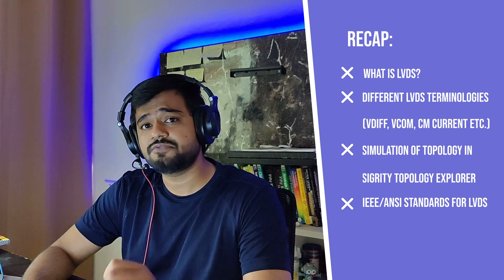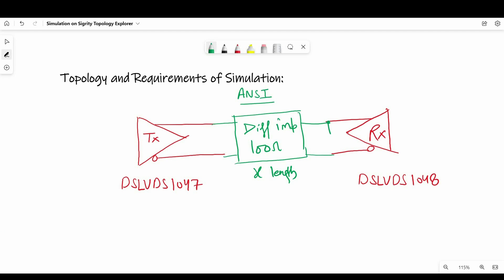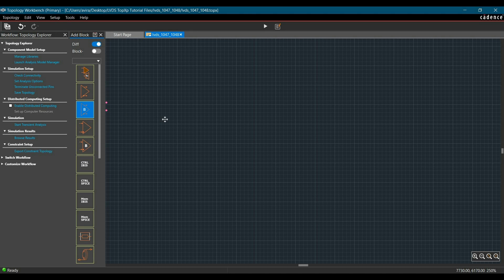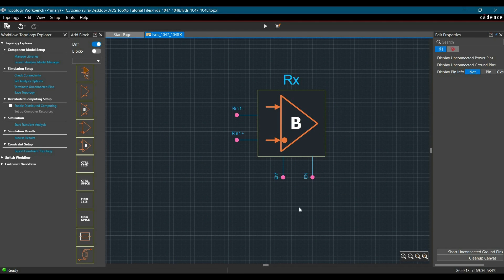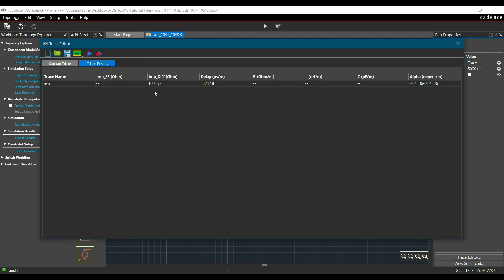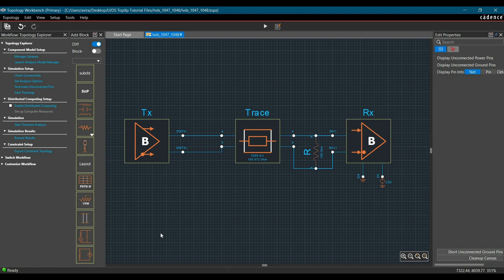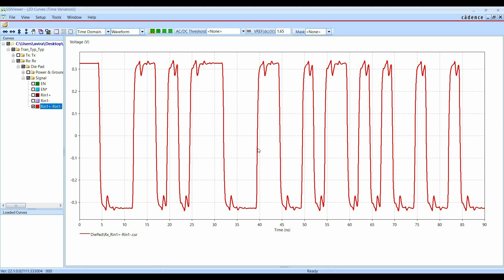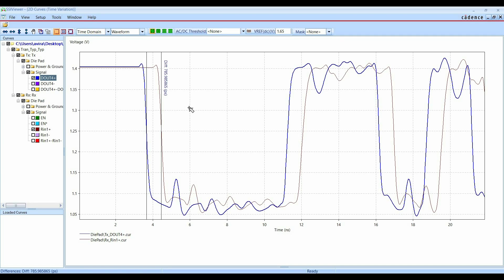LVDS Simulation and Measurements on Sigrity Topology Explorer 17.4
Want to know about LVDS Signaling Simulation and Measurements, what are the different constraints we should simulate in Pre-Layout Analysis, Today I'm sharing the best ways to Simulate LVDS Driver Receiver Model using Sigrity Topology Explorer 17.4

🎥Video Timeline:

○  Section-1 of Video
[00:00] Video Introduction
[00:55] Purpose of doing Pre-Layout Analysis.
[01:25] What are All the Constraints we do Pre-Layout Analysis for.
[02:20] Requirements to Create Realistic Topology
[03:58] Create Topology in Sigrity Topology Explorer and Run the Simulation

○  Section-2 of Video
[04:17] Step 1: How to Create a New Topology and Save it.
[04:58] Step-2 Add Driver Block and Assign IBIS model to it.
[06:40] Step-3 Add Receiver Block and Assign IBIS model to it.
[08:14] Step-4 Add Transmission line and Add Stack-up Information
[11:08] Step-5 Connect All the Blocks and Add Termination Resistor at RX
[12:30] Step-6 Set Analysis Options and Stimulus for Driver Side.
[14:20] Step-7 Run the Simulation and Do measurements for Rise/Fall Time, Amplitude, Time Delay etc.
[18:21] Outro

QUERIES SOLVED
○ What is LVDS Signaling and Working of LVDS
○ How LVDS Works and How to Simulate LVDS
○ What is Low Voltage Signaling Scheme and Simulation of LVDS
○ LVDS Driver Receiver Model
○ What is LVDS Driver and What is LVDS Receiver?
○ LVDS SIMULATION IN TOPOLOGY EXPLORER
○ LVDS Overview and LVDS Simulation in Cadence Orcad
○ Working of LVDS and IBIS Simulations  or LVDS IBIS Simulation
○ LVDS Simulation and Measurements